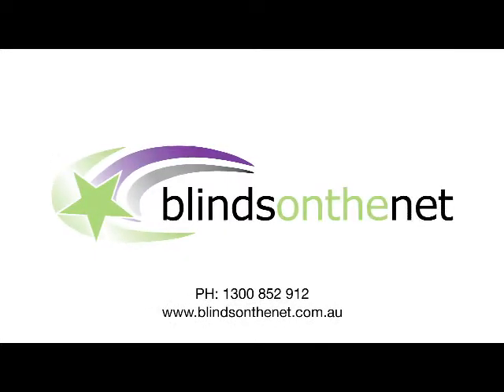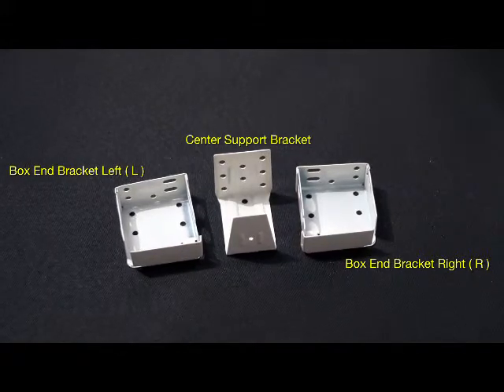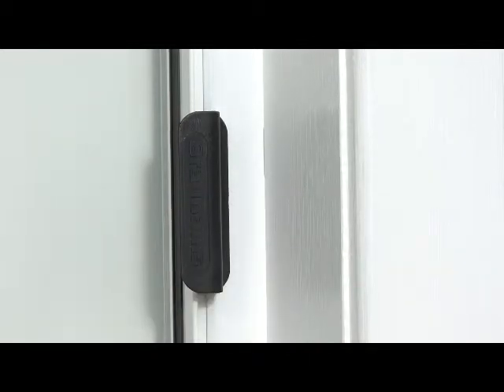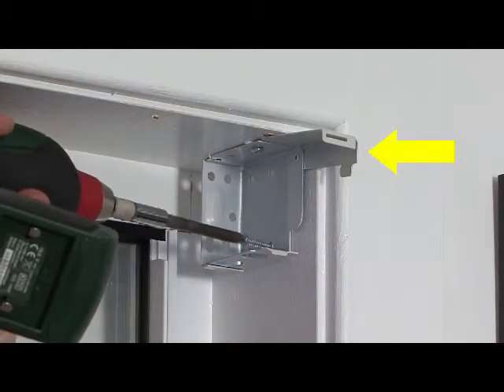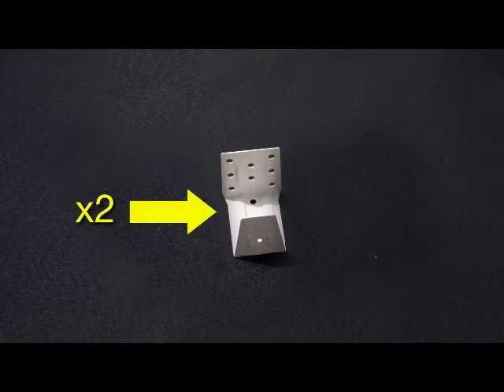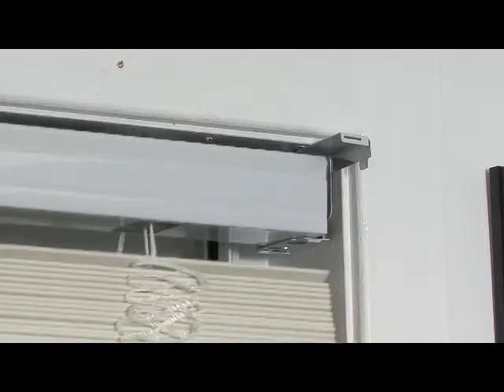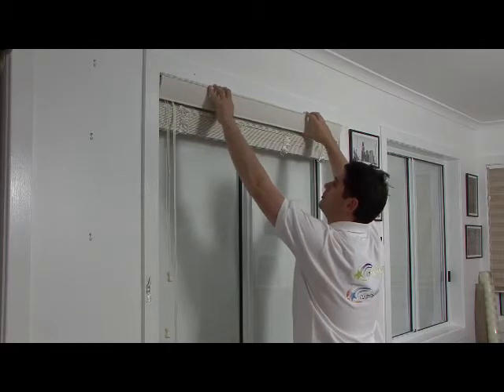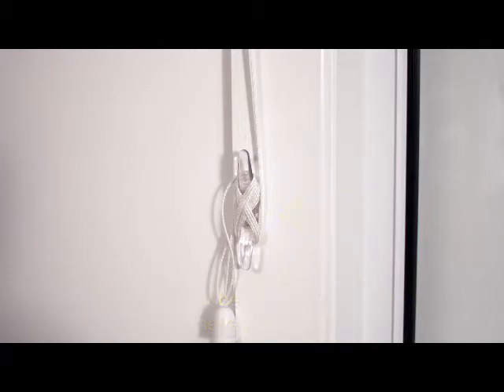Timber & Greenwood Venetian Blinds Installation Video